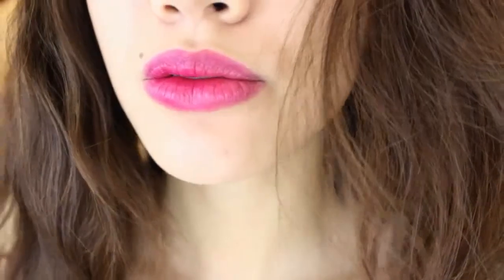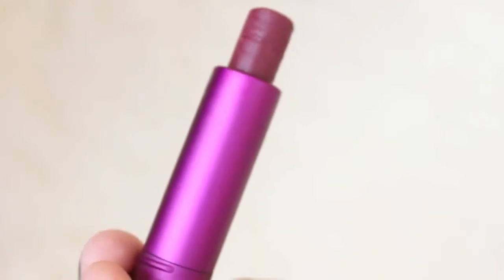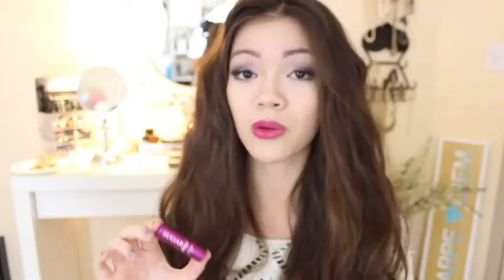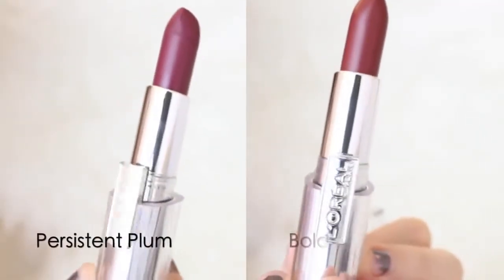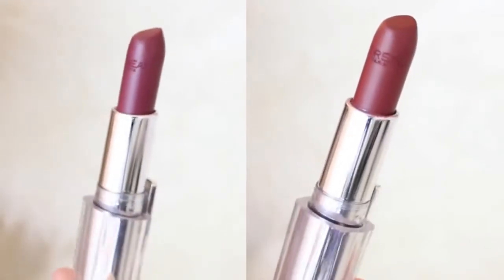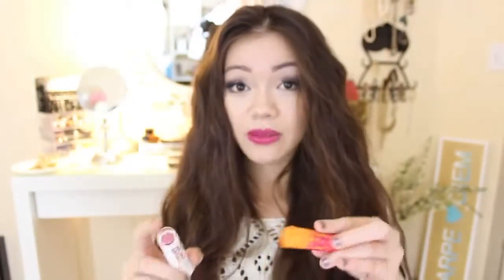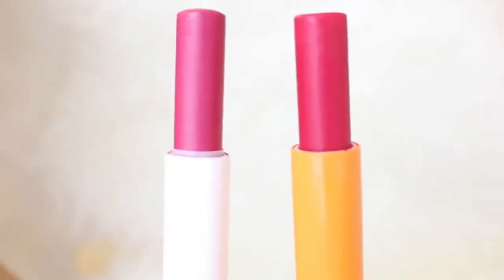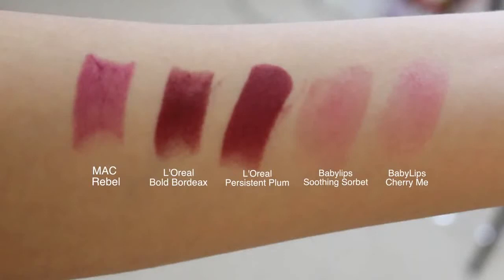Favorite Fall/Winter Lipsticks karrrrinalynn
Favorite Fall/Winter LipsticksFallWinter Lipsticks, lipstick review, mac rebel, mac lipstick, drugstore lipstick, makeup tutorial, Lipstick (Perfume And Cosmetics), Tutorial (Industry), C...Leave suggestions for my next video in the comments! (:
Sorry my camera was out of focus, I didnt realize until I was done. Its my first time using it, so Im still getting the hang of it! (:

(Im wearing the MAC Rebel lipstick throughout the video)

Products Mentioned:
MAC Satin Lipstick (Rebel)
Fresh Sugar Tinted Lip Treatment (Berry) from Sephora
Loreal Infallible Lipsticks (Bold Bordeaux) and (Persistent Plum)
Baby Lips (Cherry Me)
Baby Lips Dr. Rescue (Soothing Sorbet)

Camera: Canon t3i
Editing Software: Final Cut Pro
Song: First Light by Lux Natura